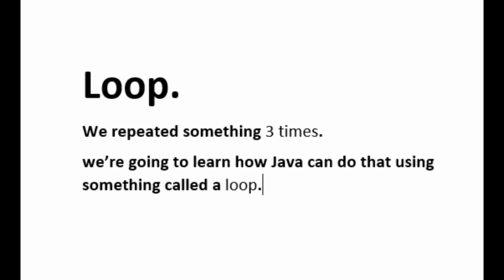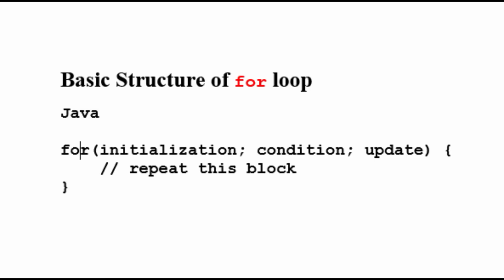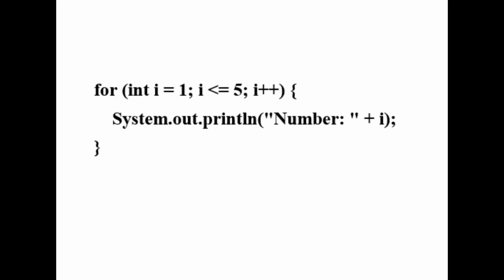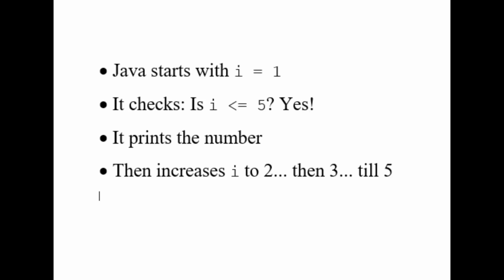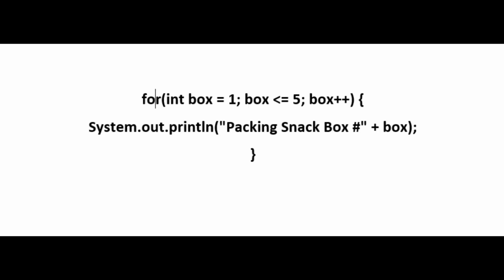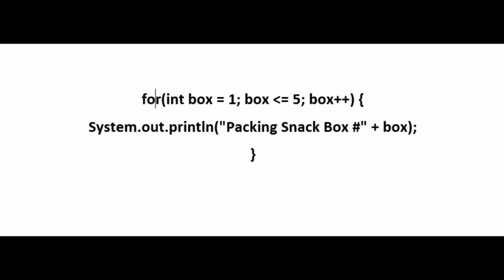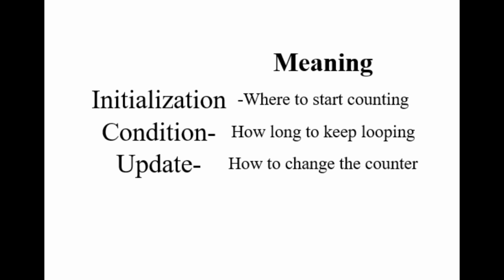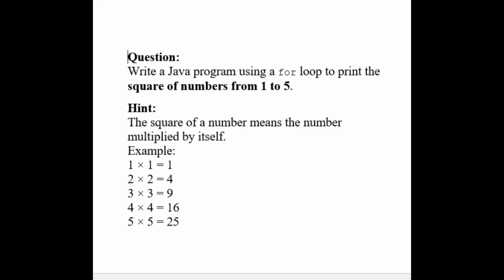Magic of Loops/Master Loops in Java#JavaForBeginners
Loops in Java are used to repeat a block of code multiple times.
The for, while, and do-while loops are the main types.
for loop is best when you know how many times to repeat.
Loops help reduce code and avoid writing the same thing again and again.
They are very useful for tasks like printing numbers, processing arrays, or building patterns.

💬 Drop your questions in the comments — I’d love to help you grow in your Java journey.

✅ LeetCode Solutions (Step-by-step)
✅ Recursion, Backtracking, Dynamic Programming
✅ JavaScript & Python Implementation
✅ Story-Based Coding Concepts
✅ Coding Interview Preparation
✅ Hinglish/Hindi Explanation for Clarity
✅ Coding Logic for Real Understanding